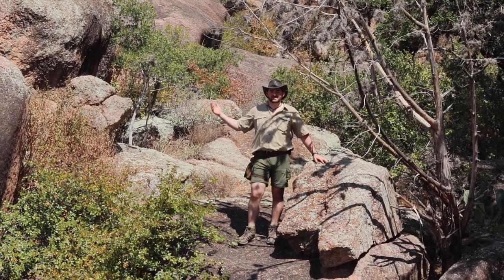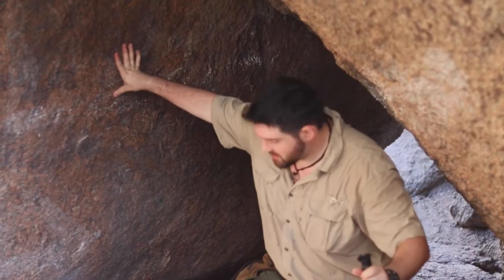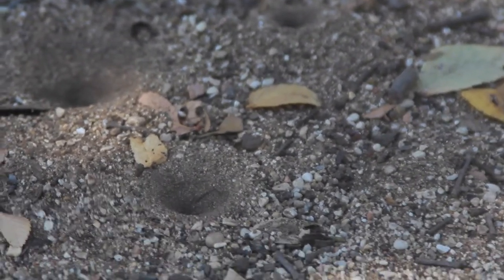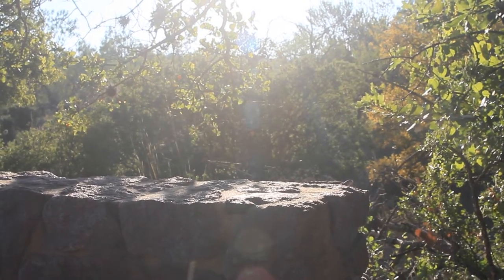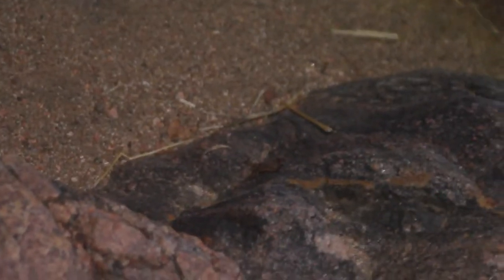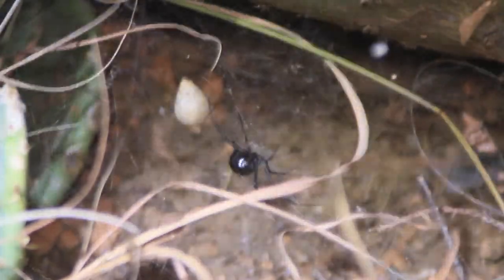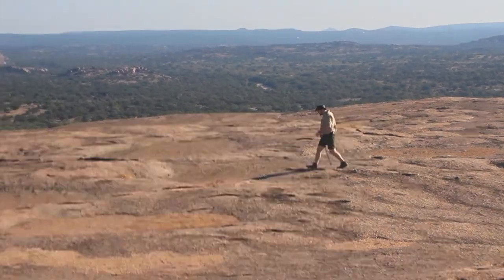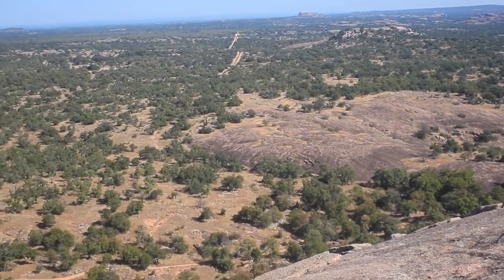SECRETS OF THE ENCHANTED ROCK!!! Voinis Ventures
Wildlife filmmaker and adventurer Dan Voinis travels to Enchanted Rock, a massive and awe-inspiring natural rock formation in central Texas, to document some of the smaller, lesser known animals that call the region home.

Follow Dan Voinis on Facebook for video updates and news!